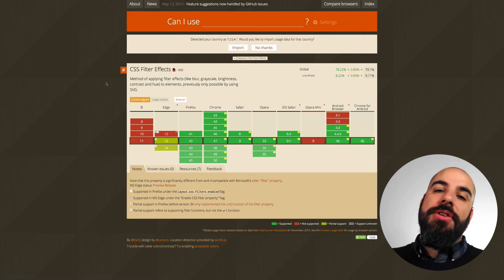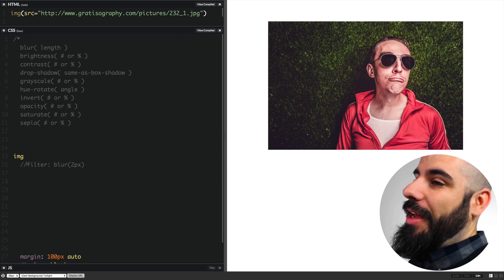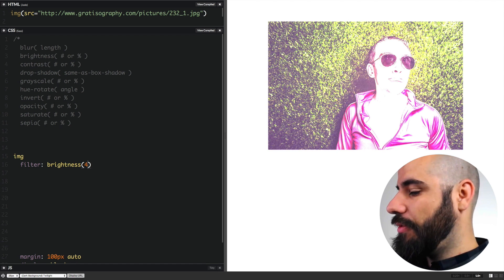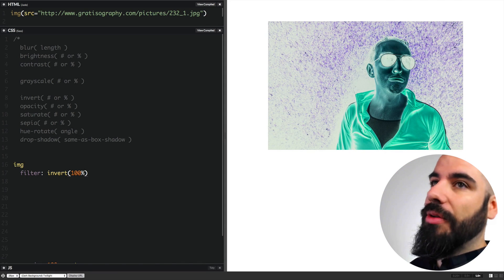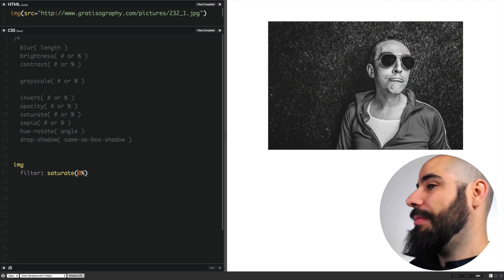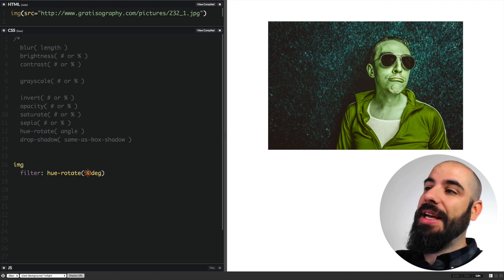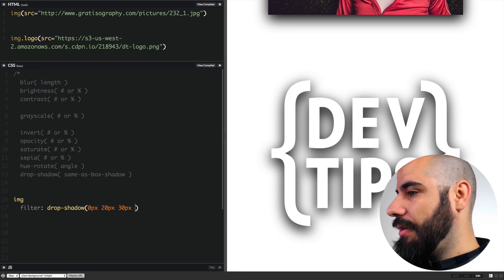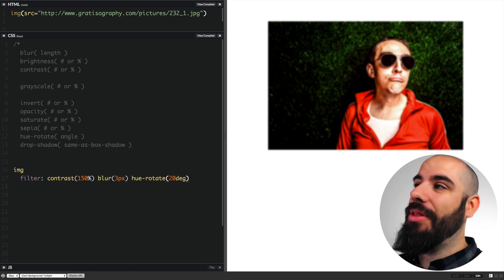CSS Filters!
Let's look at the awesome possibilities of CSS Filters!